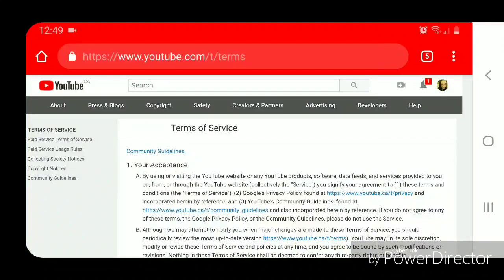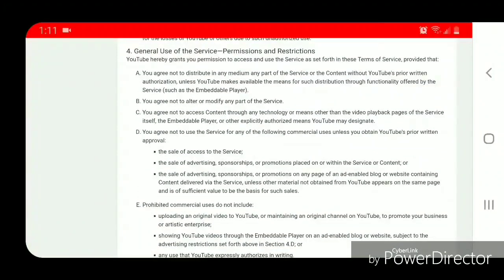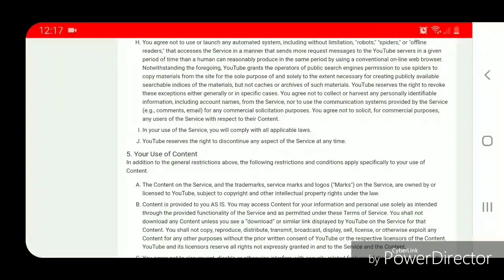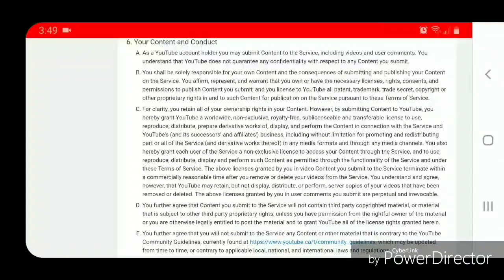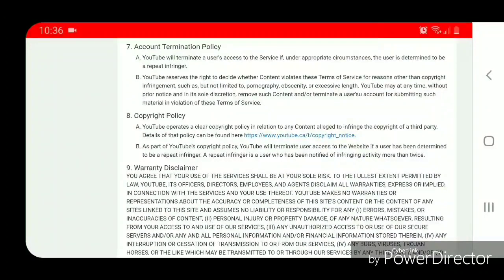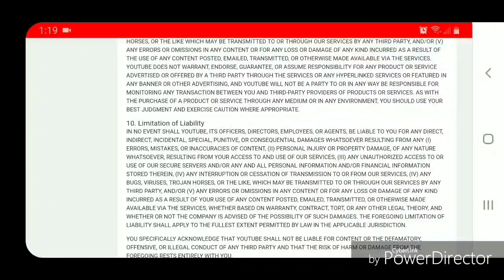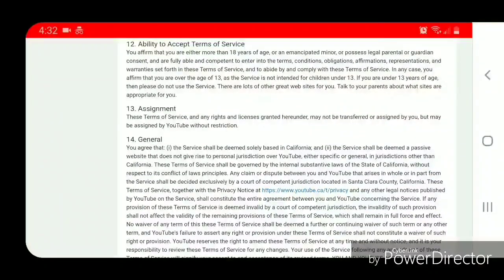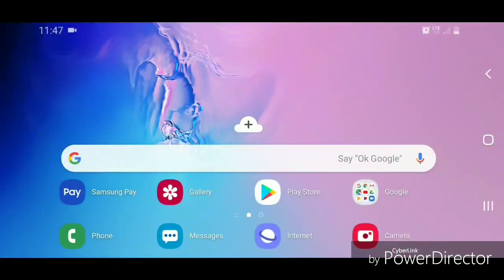YouTube Terms of Service!! (Full)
Here is the entire terms of service for youtube as of May.25th, 2018

Thanks